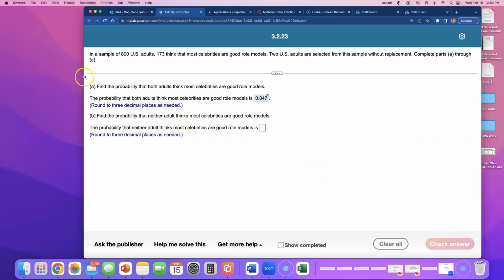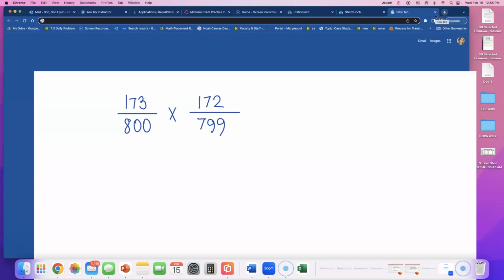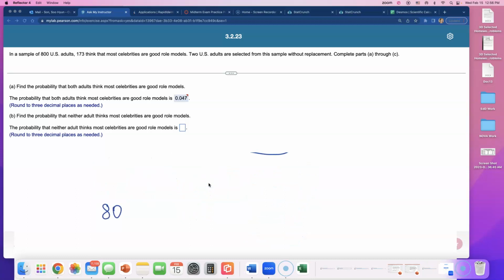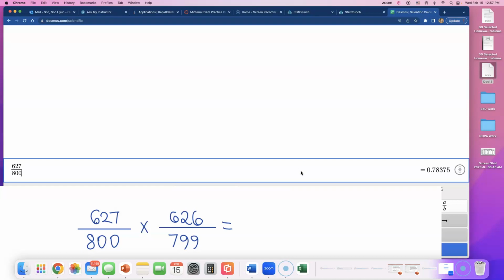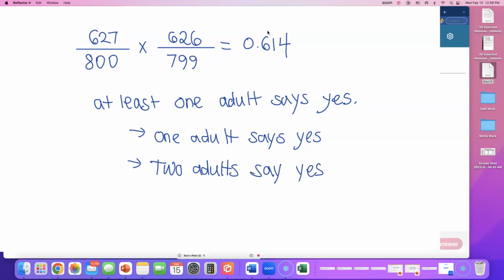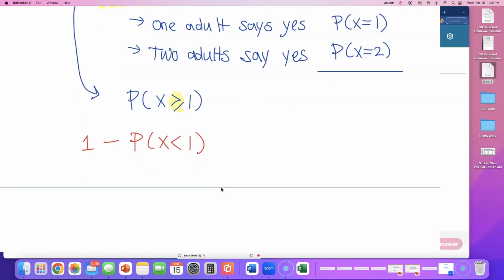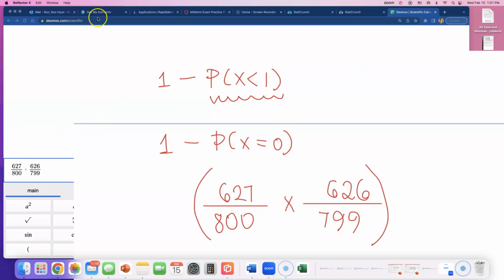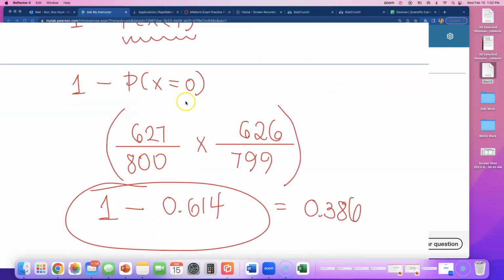MTH 245 Statistics 3.2 Homework (Question # 10)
In a sample of 800 U.S.​ adults, 173 think that most celebrities are good role models. Two U.S. adults are selected from this sample without replacement.